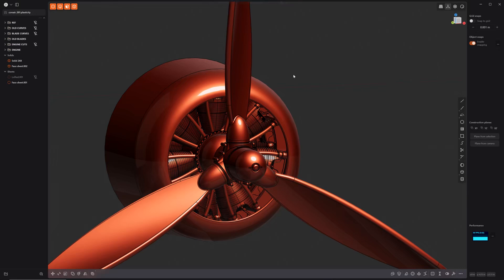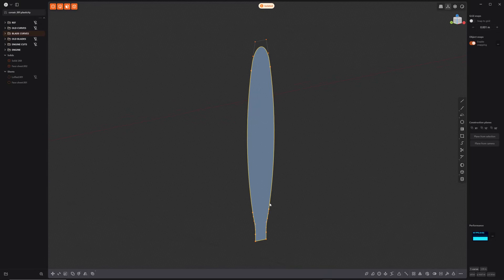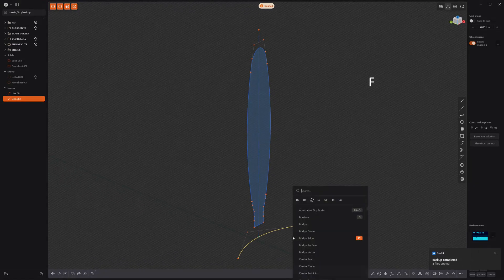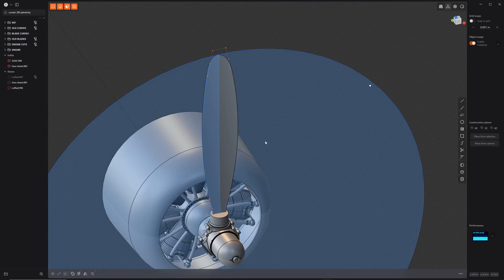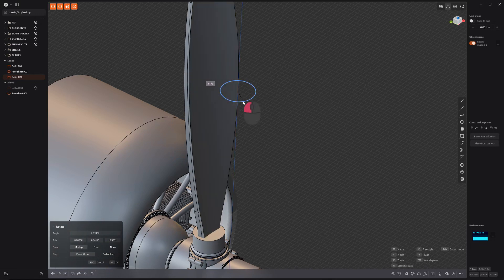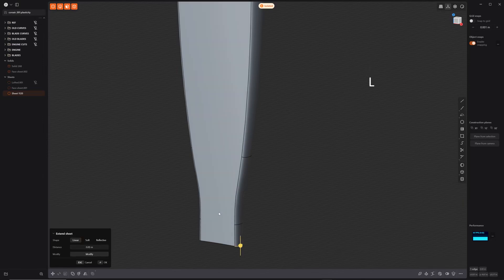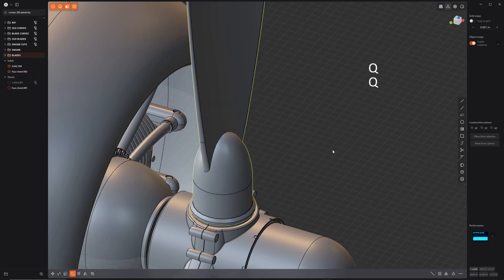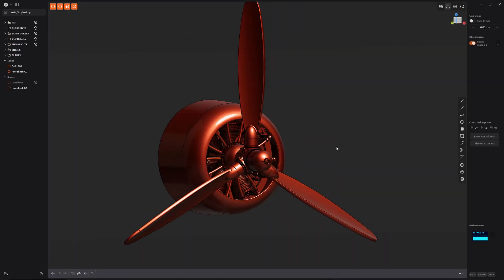88 PLASTICITY 101 QUICK & DIRTY PROPELLER